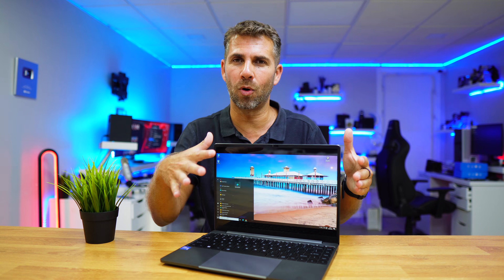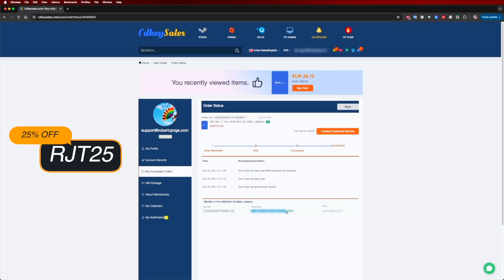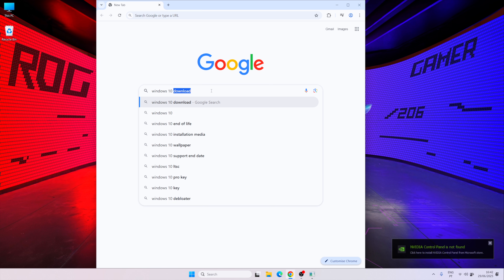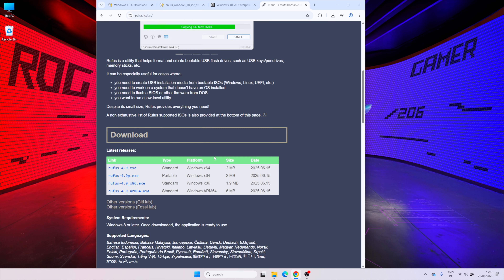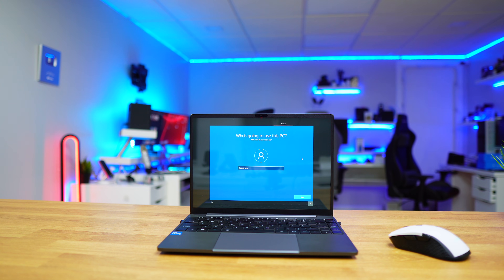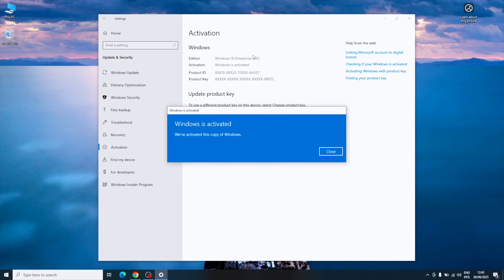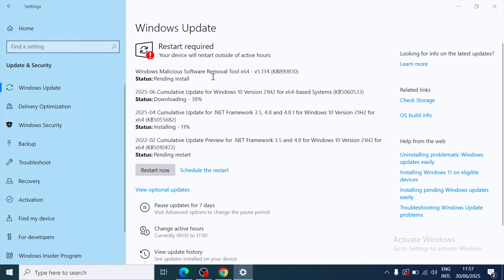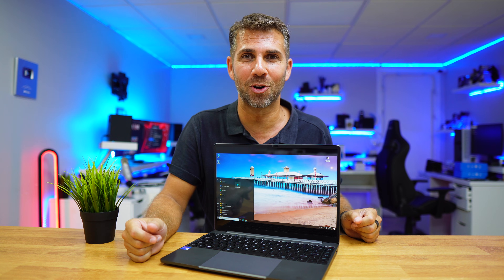Windows 10 Ends in 2025? Nope… We’re Going All the Way to 2032 with Support and UPDATES 💻🔥🚀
✅ RECORDING GEAR: ✅